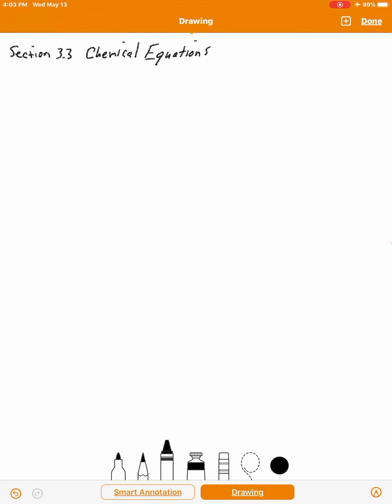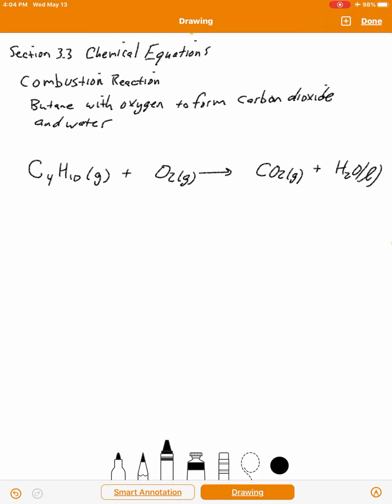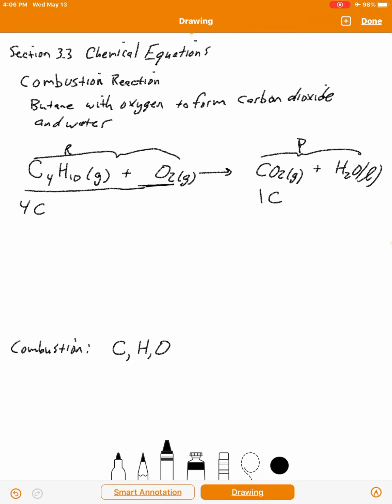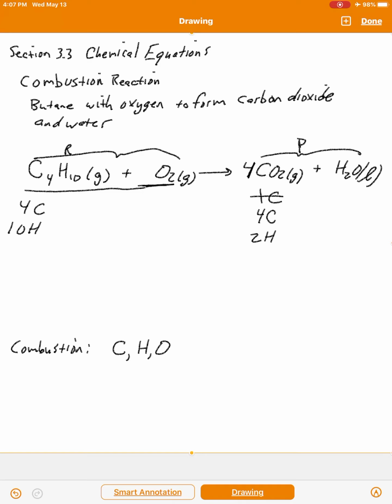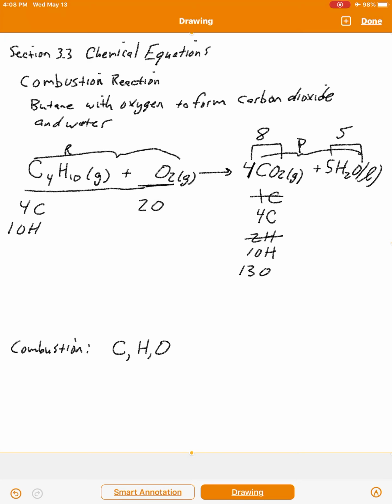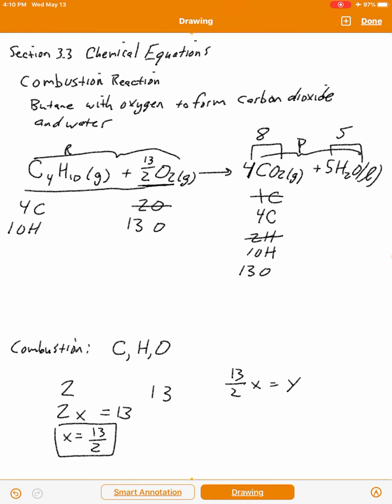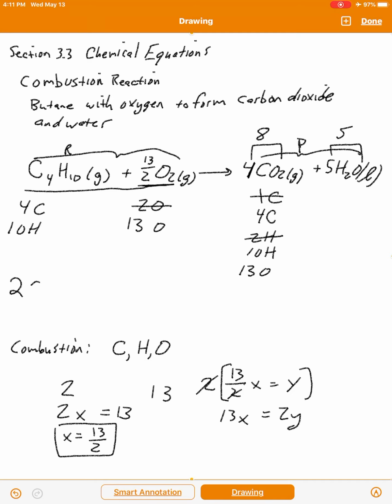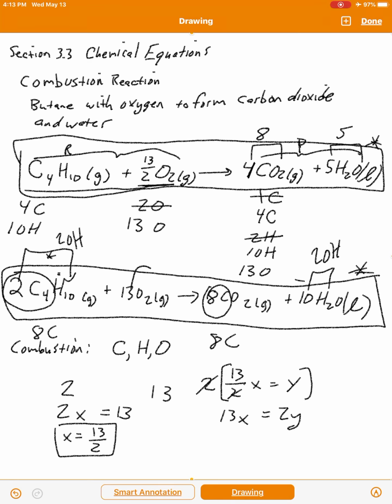eBook Section 3.3 Lecture Part 2